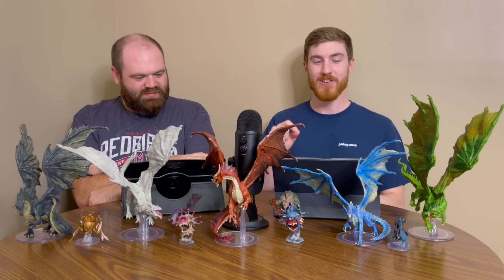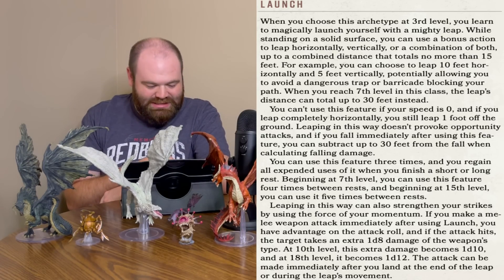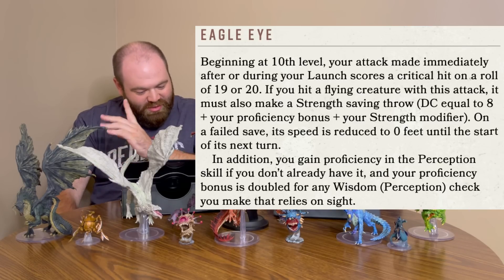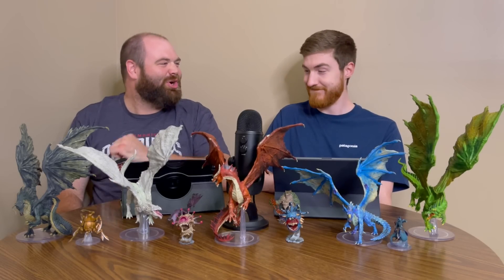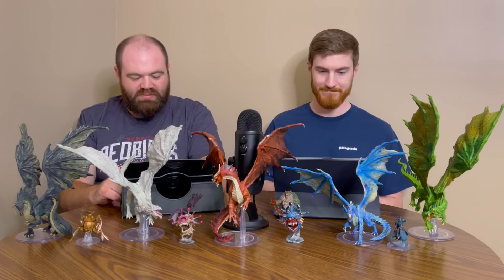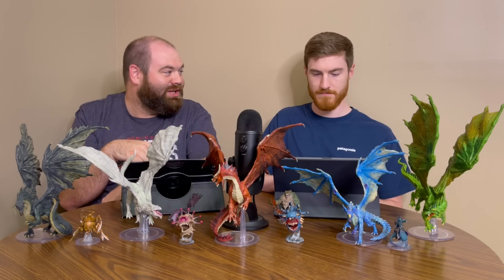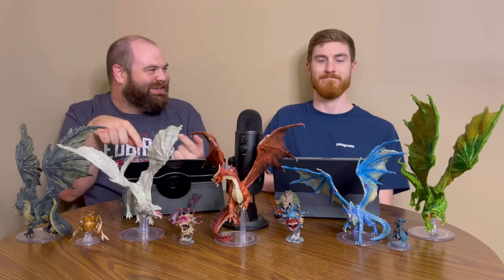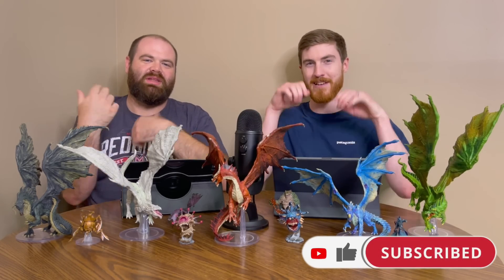Steel Hawk Fighter Subclass Review (The Griffon's Saddlebag) - D&D 5e Subclass Series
We discuss the Steel Hawk Fighter Subclass from The Griffon's Saddlebag Book Two! This subclass gets some interesting abilities... find out what we think of this subclass! We are going to be going over each subclass ability then rating each subclass on Roleplay Value, Combat Value, and Overall Class Synergy. We have a very special rating system as well!

AND
Hit Point Press Humblewood Tales Kickstarter:

Amazon Store!

0:00 Intro
1:11 Abilities
7:34 Roleplay Rating
11:19 Combat Rating
16:22 Class Synergy Rating